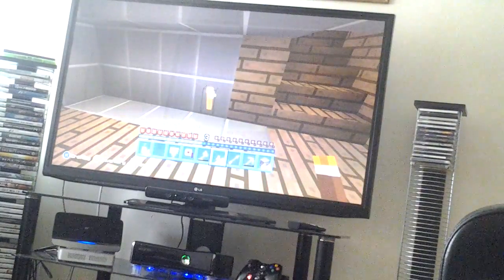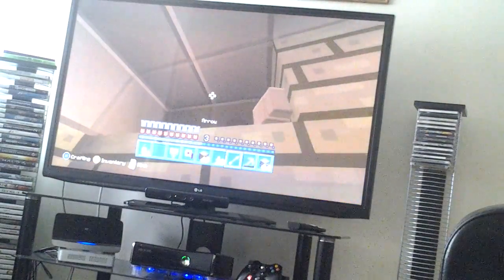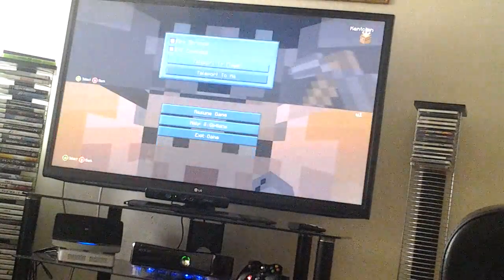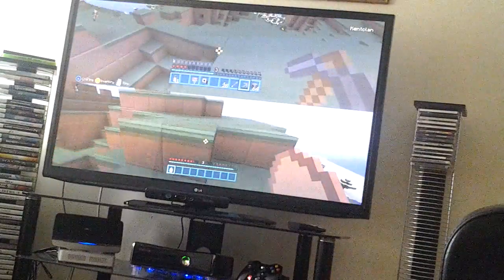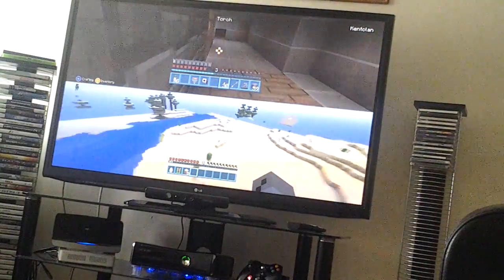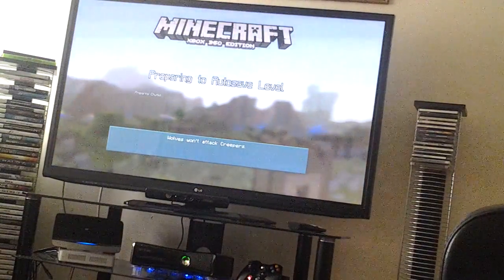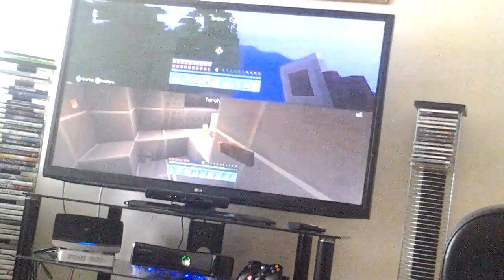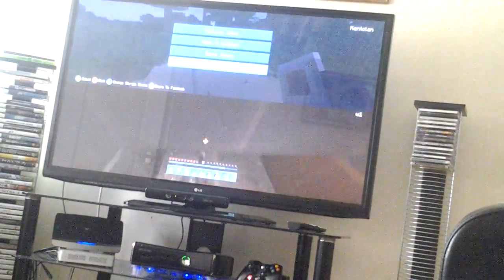Race to kill all evil-part 9-finding mob spawner